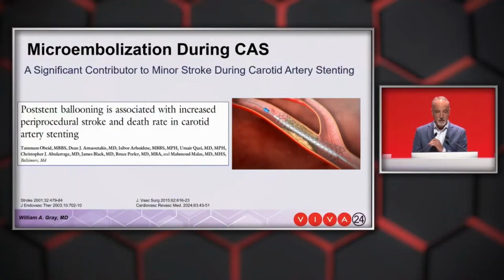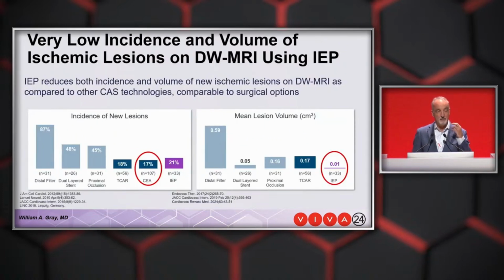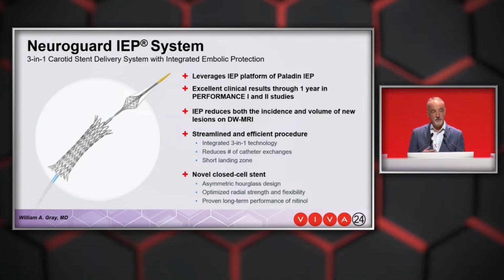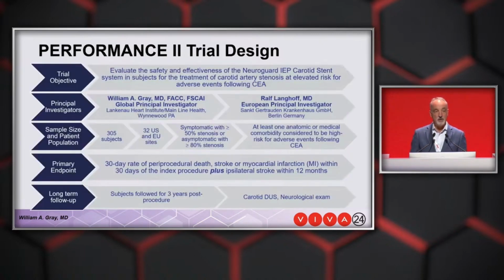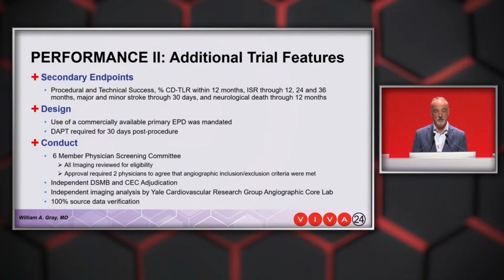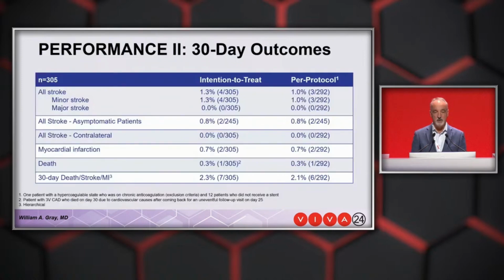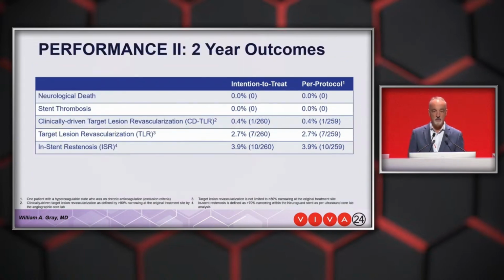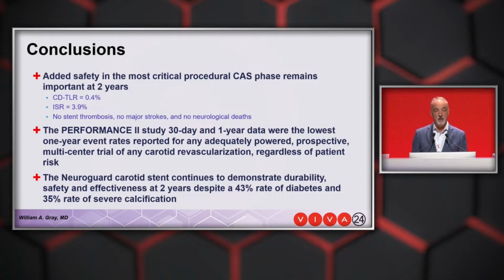VIVA24 Late-Breaking Clinical Trial: PERFORMANCE II Trial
Two-Year Outcomes of the PERFORMANCE II Trial: A Prospective, Multicenter, Single-Arm Investigation of a 3-in-1 Carotid Stent System With Integrated Embolic Protection presented by William A. Gray, MD

Moderator: Ehrin Armstrong, MD
Panel: Bryan Fisher, MD; Raghu Kolluri, MD, MS; Jun Li, MD; Lindsay Machan, MD; Niten Singh, MD; Peter A. Soukas, MD